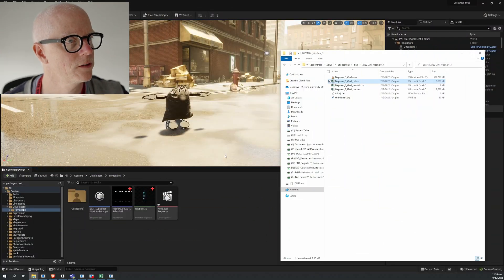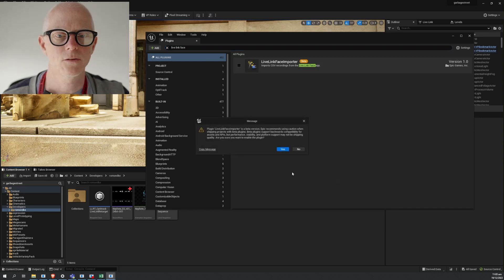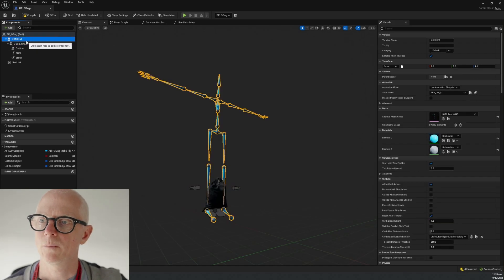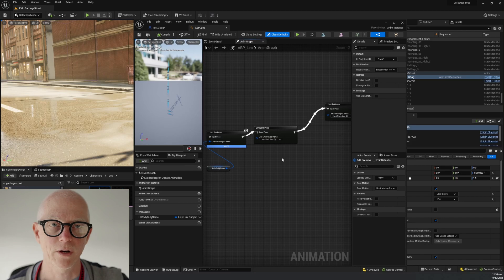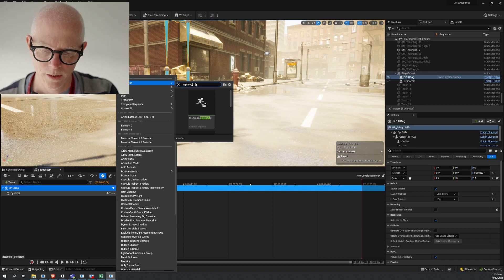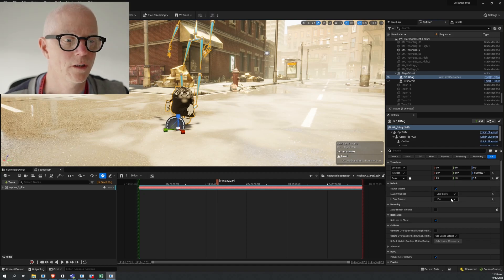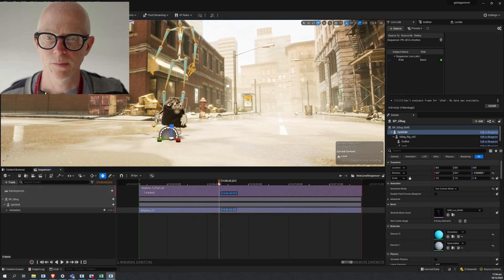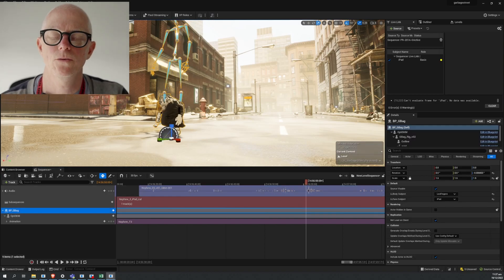Importing the Live Link Face CSV Data File to Unreal Engine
Import Live Link Face app data, attach it to a custom character, align it with body motions using timecode
When you record using the Live Link Face app, you get a collection of csv data files.  This video shows how to import them to UE 5.1 using the new LiveLinkFaceImporter plugin.  Once imported, the video shows how to use the data with a custom character and align the face motions with body motions when using timecode in the recordings